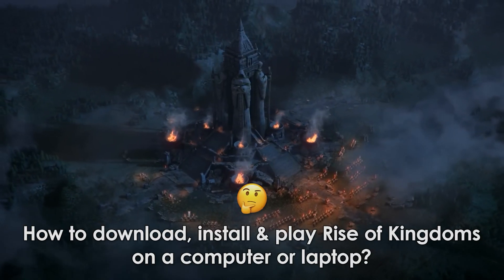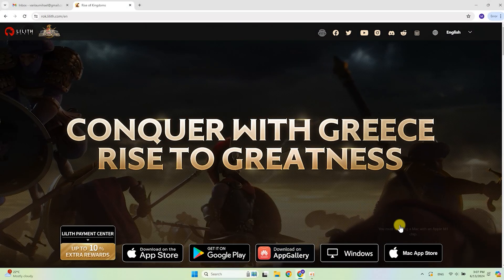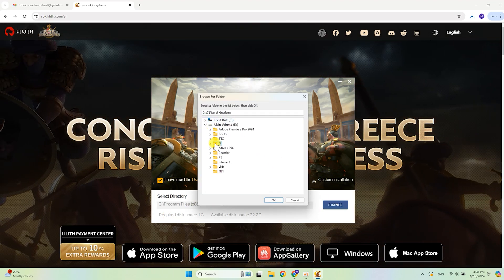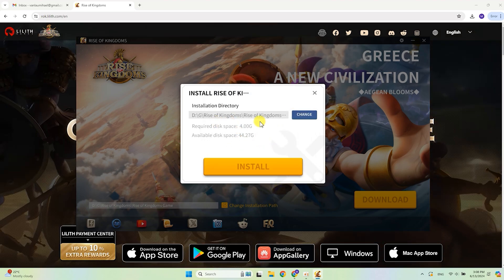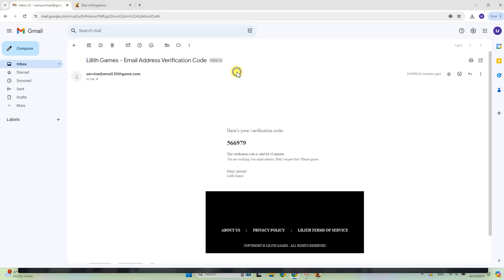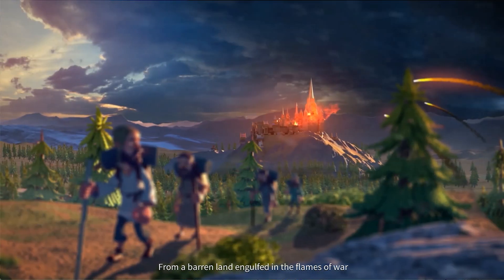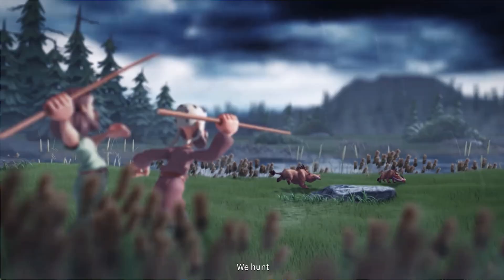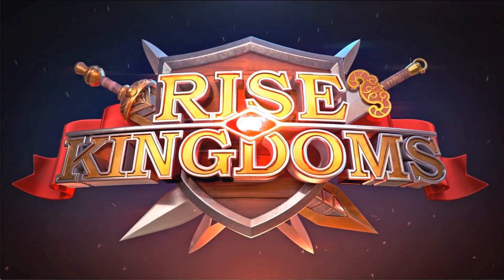⚡How to download Rise of Kingdoms on PC ✅Installation Guide [2026] Official PC client⚡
How to download Rise of Kingdoms on PC / Laptop ❓ This step-by-step tutorial will help you to download, install and start playing RoK on a computer or laptop 😺 Watch the video guide and Rise of Kingdoms PC download now (Windows 10 / 11). In the end you can watch starting trailer.
🎦Chapters:
00:00:00 How to download Rise of Kingdoms on PC
00:00:17 Official game link
00:00:44 Installation process
00:01:10 Rise of Kingdoms PC download
00:01:48 Game Intro + First minutes gameplay
Hey guys. In this guide I will show you how to download, install and start playing Rise of Kingdoms on your computer. It's and official game client for Windows machines. For Mac users the installation process is similar.

Link to the game you can find in the video description or in the first comment. Also you can search it via Google. Open the link. Select the platform you want to play. For me it is Windows. Save the installation file on your desktop. You can delete it at the end of the installation. Open the file.

Go to custom installation. Select a folder to install the launcher and the game. Better to use non-system drives. If needed agree to Privacy Policy and click Install. After installation start the launcher which will ask you to restart because of updates. Click Confirm. Afterward, you can change the folder to the game files or use a predefined path. Click Install.

Now wait. The launcher will download approximately 3 gigabytes. Downloading speed depends on your internet connection. For me it was 3 or 4 minutes. After installation you can start Rise of Kingdoms. During the first play the game can ask you to create an account. Do it with a confirmation code and your email. Now you can like this video if you find it useful. It will be the best gratitude for me. That is pretty much all. Select any race you want and play Rise of Kingdoms on your computer. Good luck and have fun!
🎵 Track Info:
Title: In Time by LiQWYD
Genre and Mood: Dance & Electronic + Happy